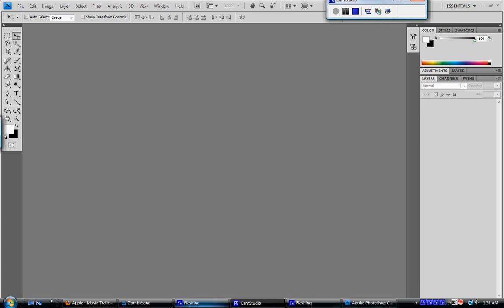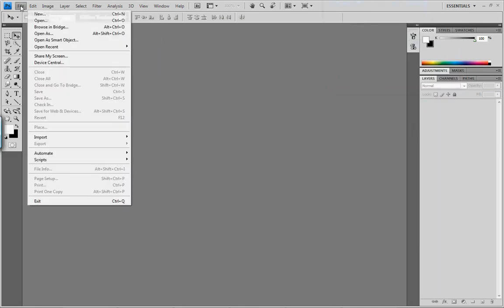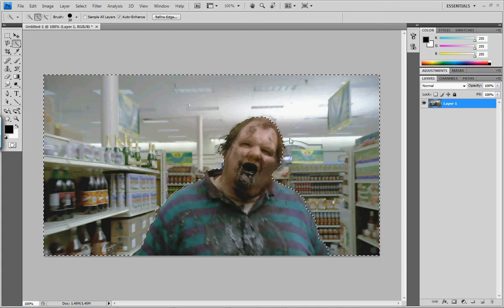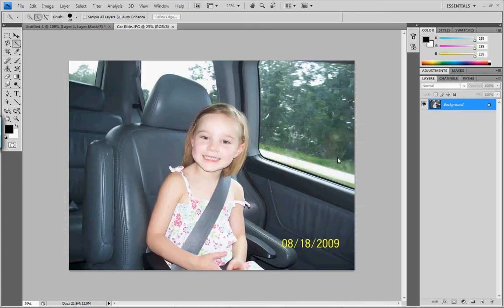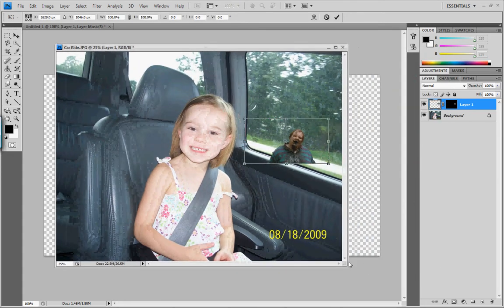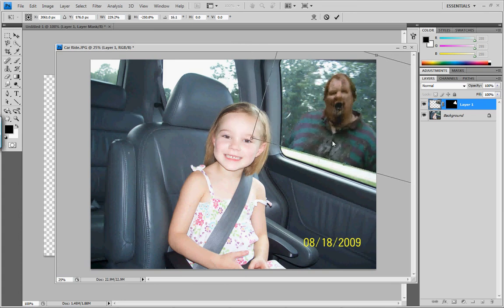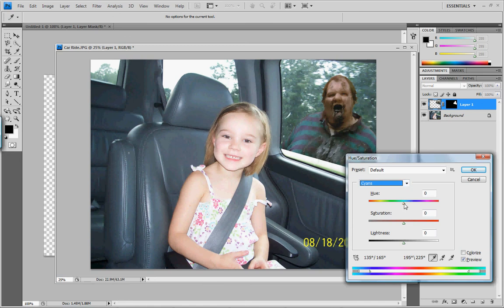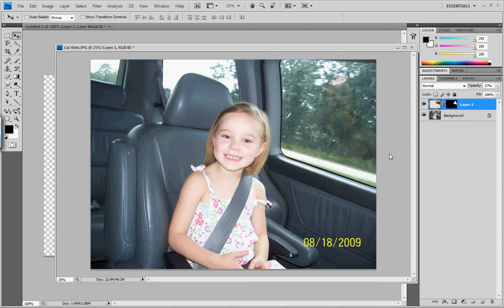Photoshop "Ghost Photo" Tutorial